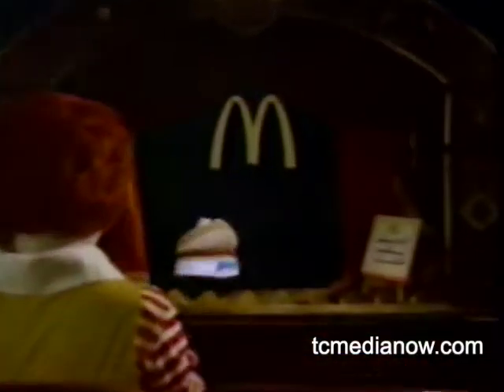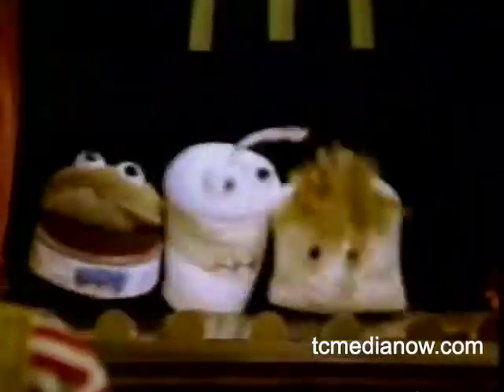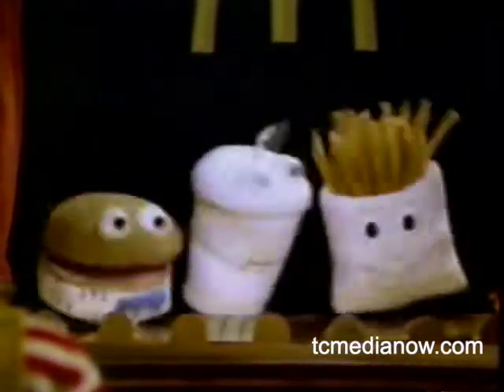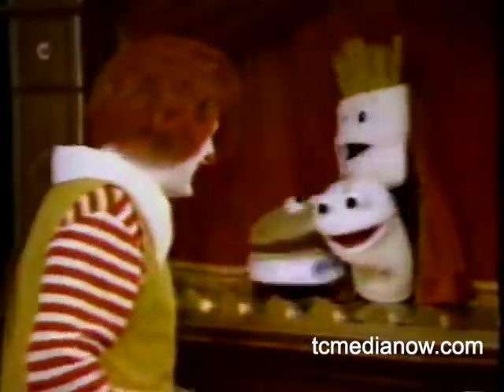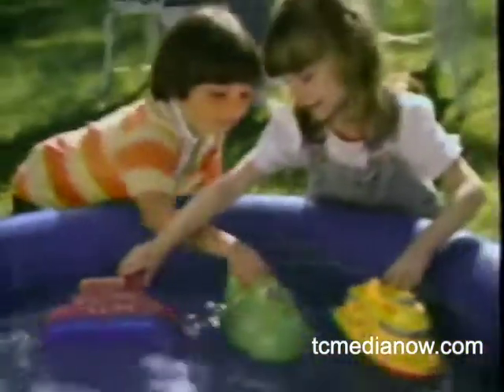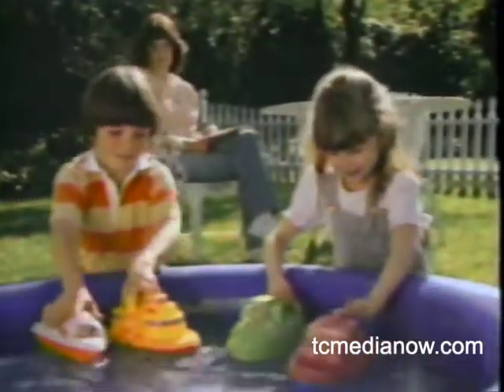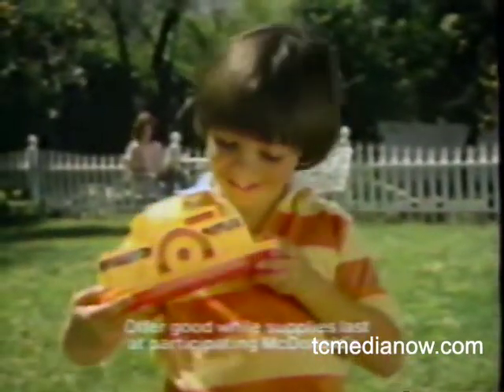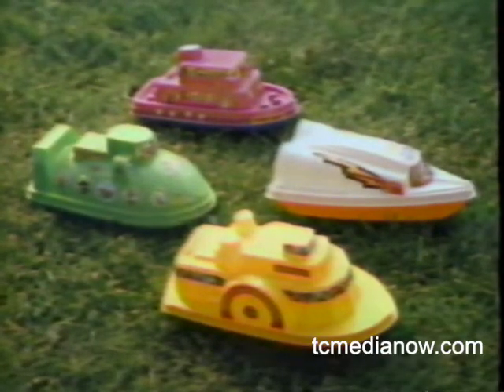McDonalds Ship Shape Happy Meal, 1983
McDonald's Ship Shape Happy Meal from McDonald's, 1983.
Digitized by TCMediaNow a 501c3 dedicated to preserving Twin Cities film and video.